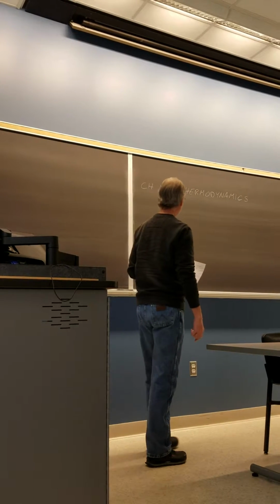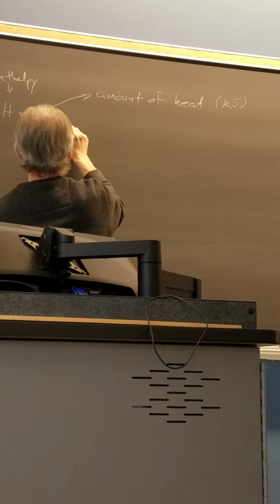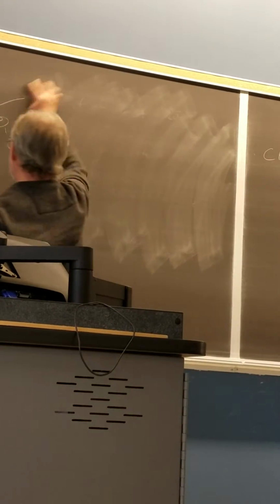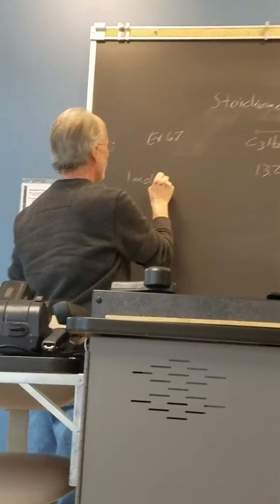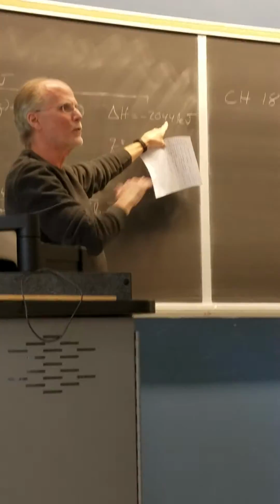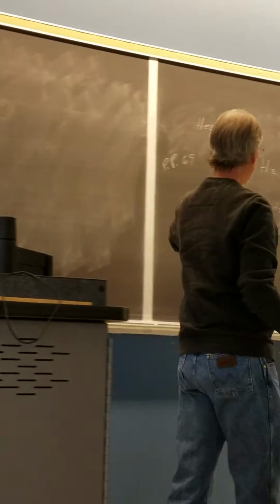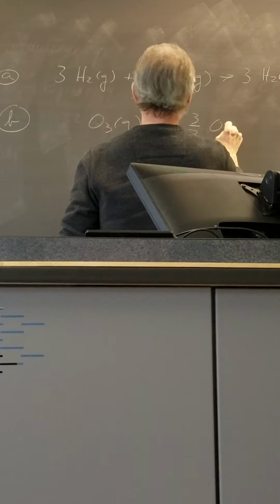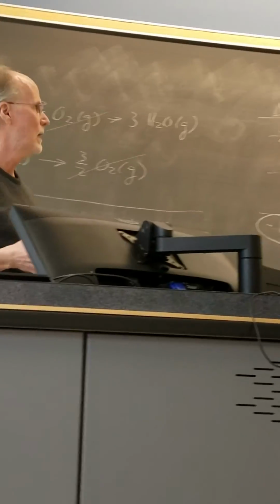Chemistry chapter 18 part 1